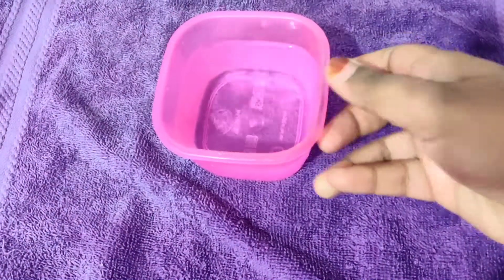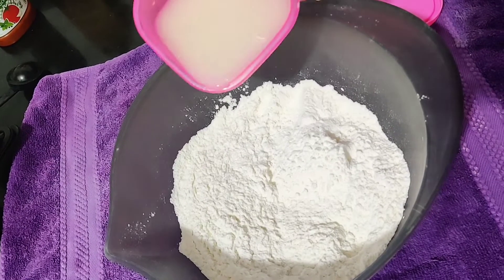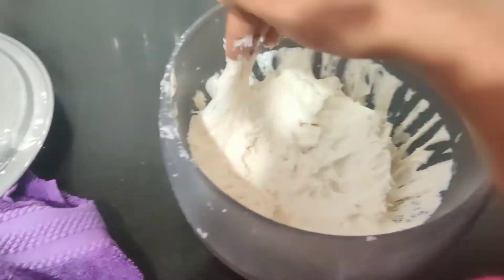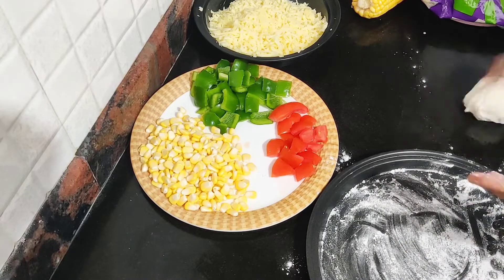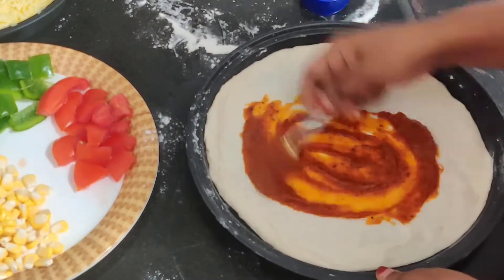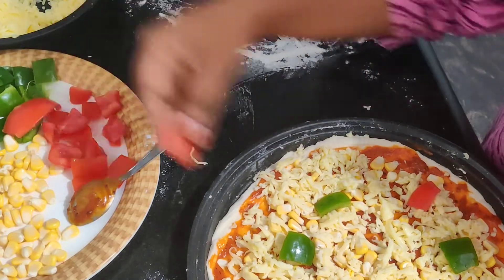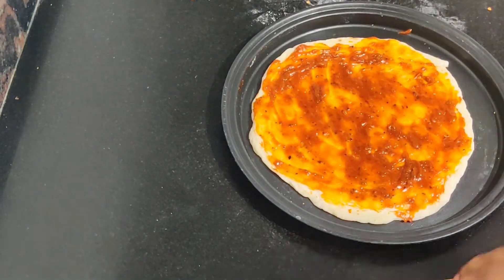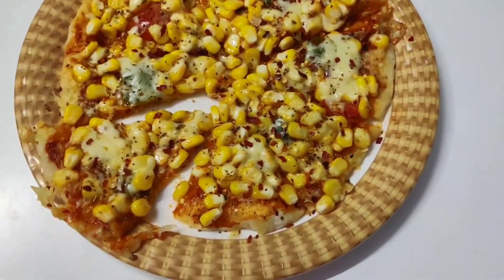pizza at Home||easy pizza recipe|| pizza in 30 minutes||lubna's pizza recipe